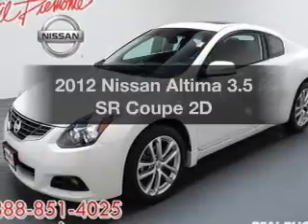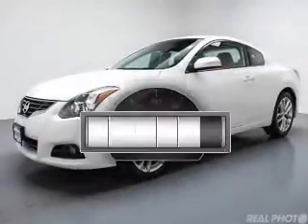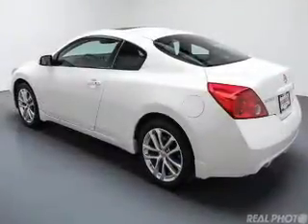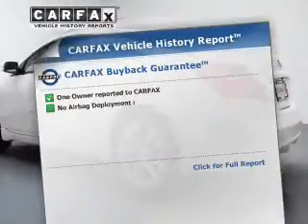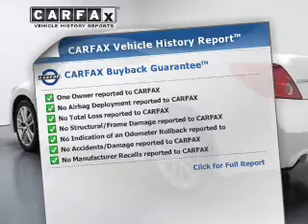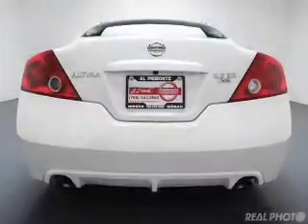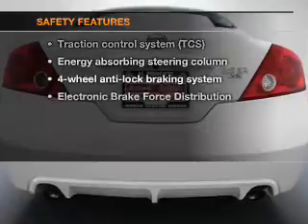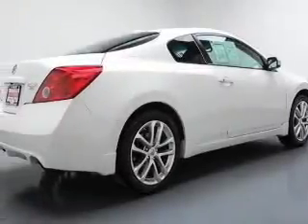2012 Nissan Altima - Northlake IL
Year: 2012
Make: Nissan
Model: Altima
Trim: 3.5 SR Coupe 2D
Engine: 6 cylinder 3.5 Liter
Transmission:
Color: White
Mileage: 18141
Address:
401-11 East North Ave
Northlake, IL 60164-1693